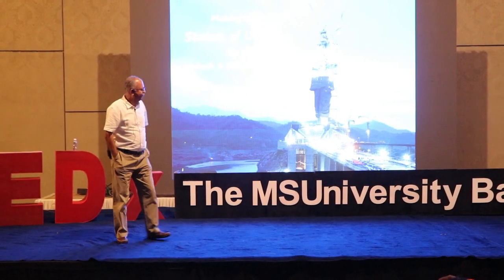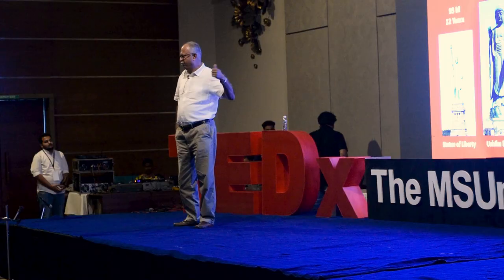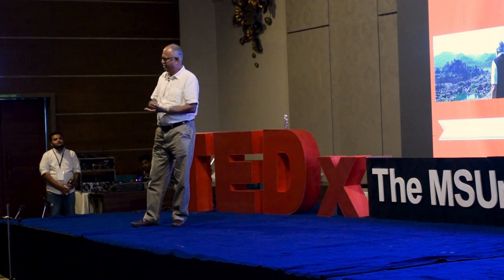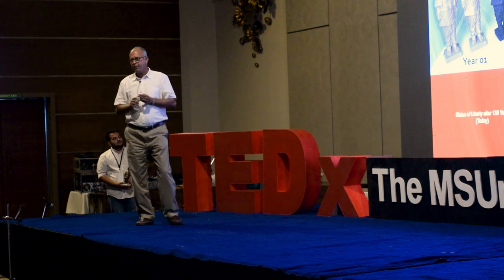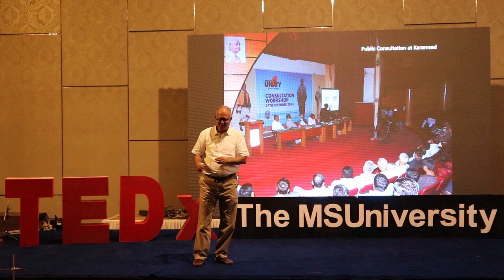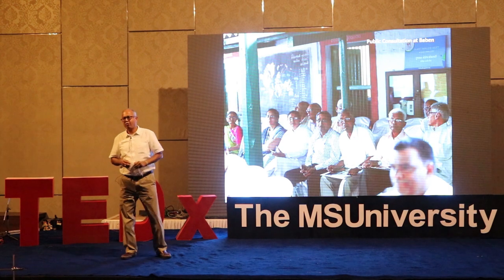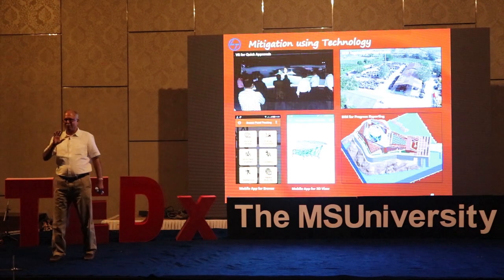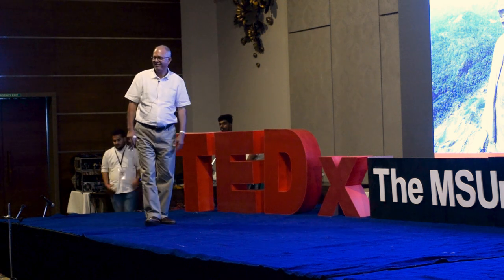Story behind The World's Tallest Statue | Mukesh Rawal | TEDxTheMSUniversityBaroda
Mr Mukesh Raval was the project director of the Statue of Unity project at Larsen & Toubro. At
almost twice the height of the Statue of Liberty, the colossal statue of Sardar Vallabhbhai Patel
stands proudly as the tallest statue in the world. It is a tribute to Indian engineering skills, says
Larsen &Toubro. It was completed in the record period of time of 33 months with zero
accidents.
He has also headed other momentous infrastructural projects for L&T Oman such as the
German and Buraimi universities, the Salalah Airport, the Ministry of Manpower headquarters,
the 2010 Asian Beach Games site and the royal palace Bait Al Baraka. Mr Mukesh Raval was the project director of the Statue of Unity project at Larsen & Toubro. At
Larsen &Toubro. It was completed in a record period of time of 33 months with zero
accidents.
the 2010 Asian Beach Games site and the royal palace Bait Al Baraka. This talk was given at a TEDx event using the TED conference format but independently organized by a local community.